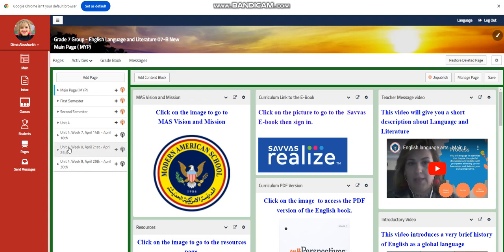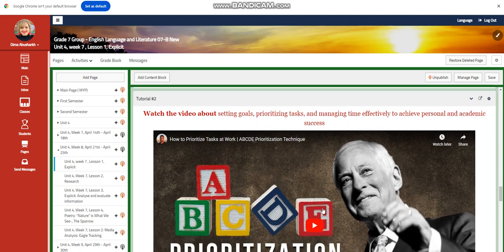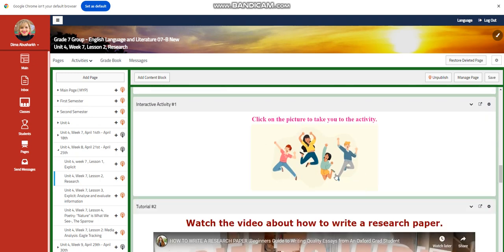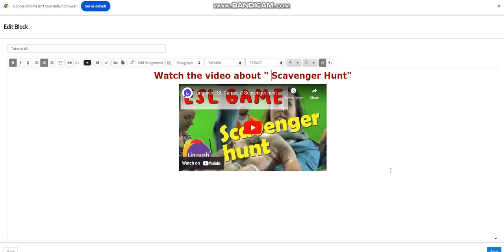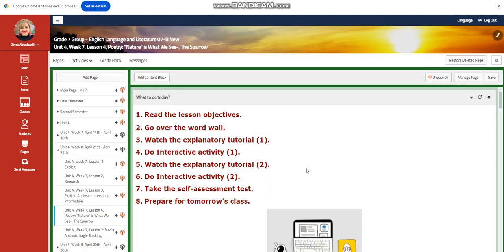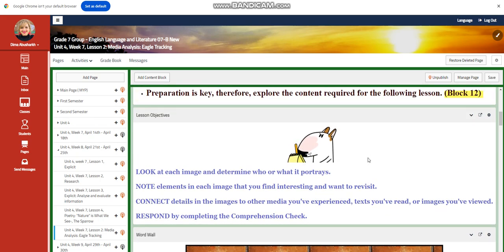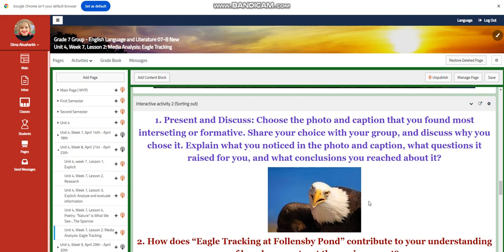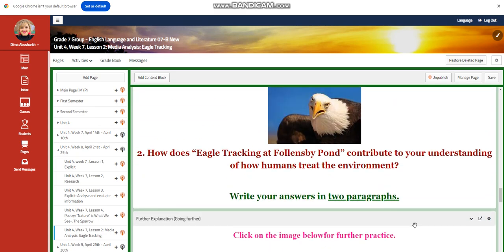Unit 4 - Week 8 - ELL - Grade 7 - By Ms. Dima Abusharkh